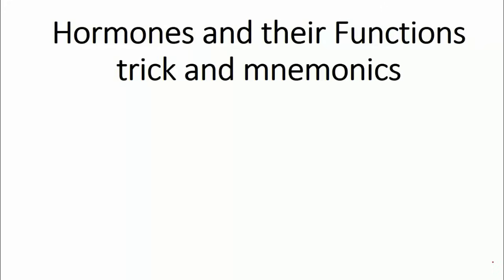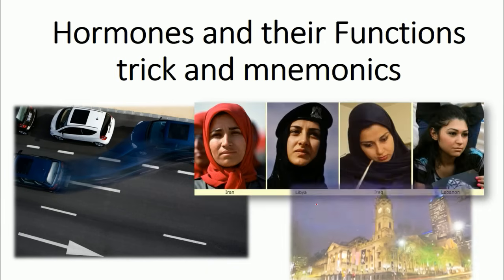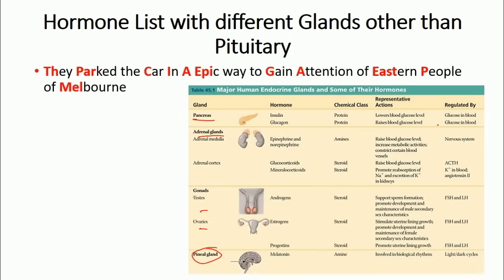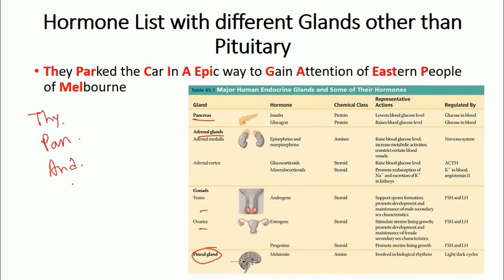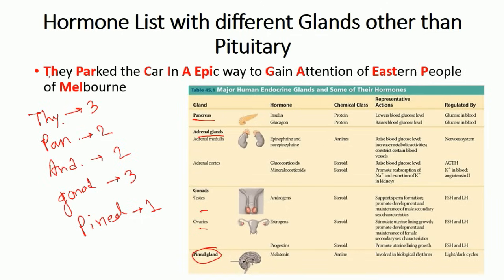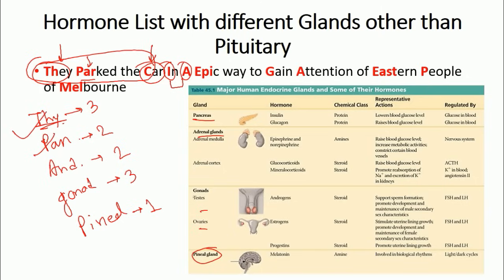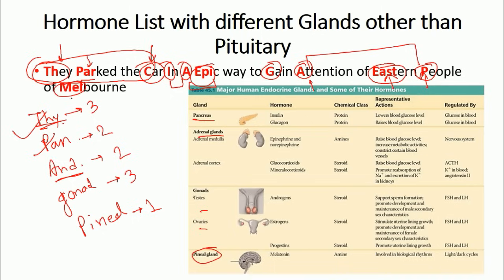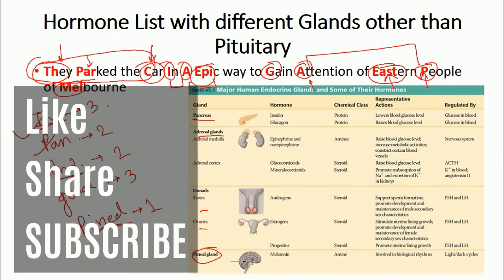How to remember hormone and their functions with easy trick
This lecture explains tricks and tips to remember the name and function of hormones secreted from different glands in human body. This video states the name of hormones secreted from thyroid gland, adrenal gland, parathyroid gland, pancreas and the function of all the secreted hormones are also mentioned in this video. This video will guide you to remember hormone names and their functions in details with the help of this simple trick video.